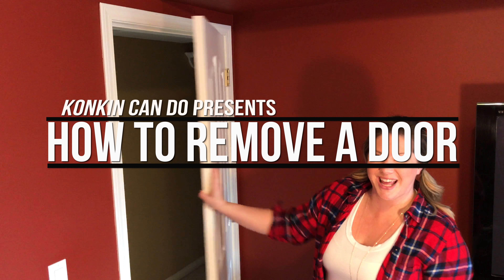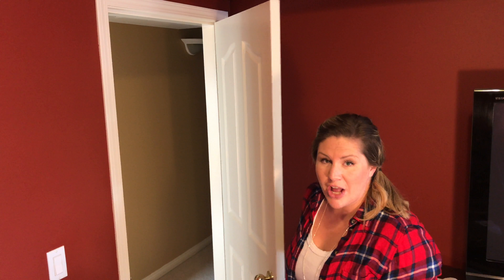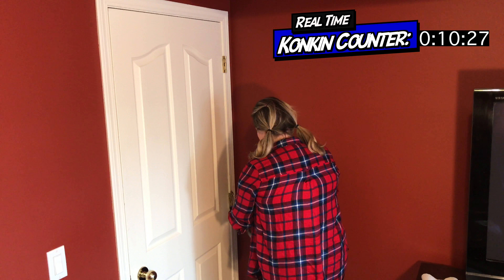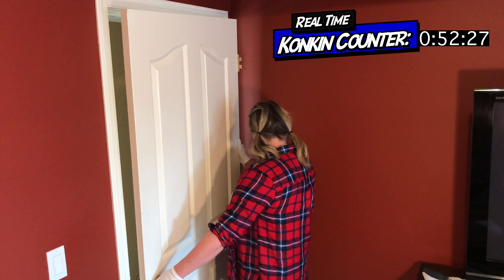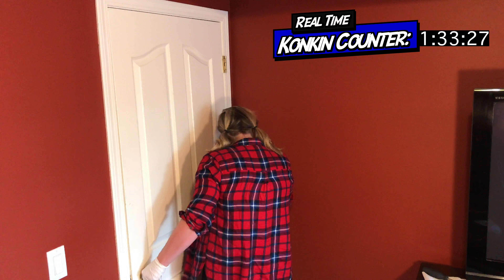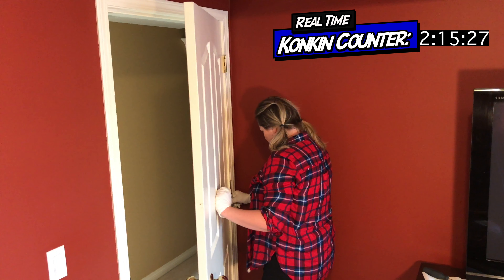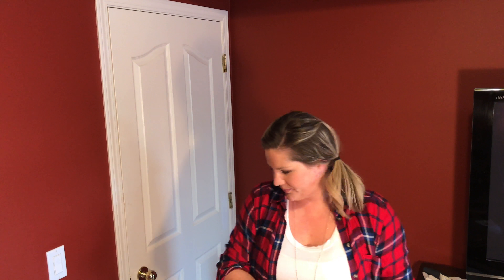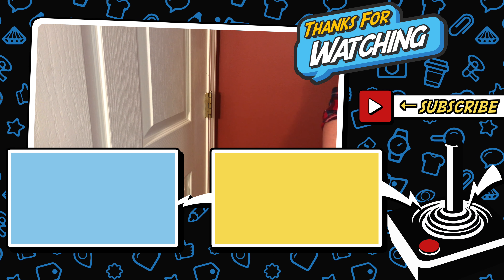How to Remove a Door Fast || DIY House Hacks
Hey guys, I recently learned a hack to removing doors from their hinges and then putting them back on. In fact, it's so easy and fast that I bet I could do it all in under three minutes.

In this video, I time myself to see if it is possible to remove a door from it's hinges, then put it back on in under three minutes just to prove how easy it actually is. Keep in mind, I have only ever done this twice before filming this video, so it doesn't take practice to get to this point, just a "can do" attitude.

You'll need a hammer, a flat head screwdriver (or a nail driver) and if you don't like getting grease everywhere, some gloves & paper towel comes in handy too.